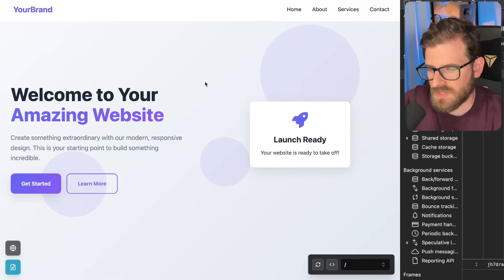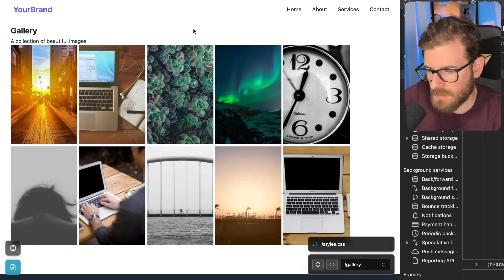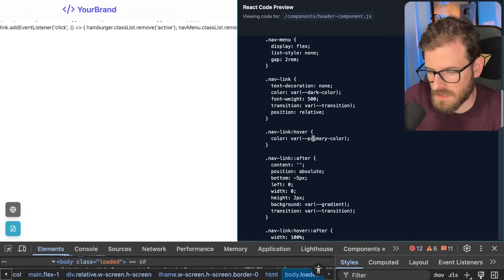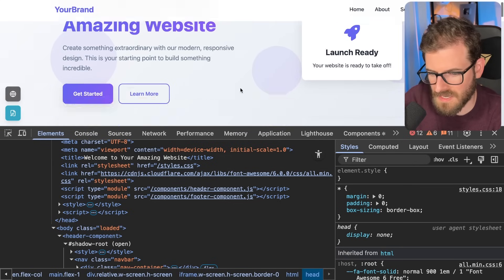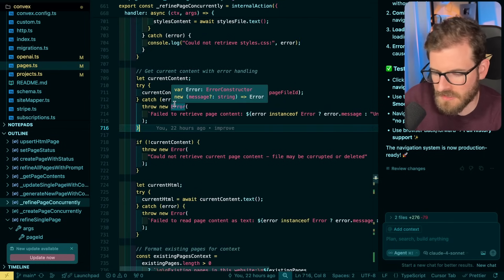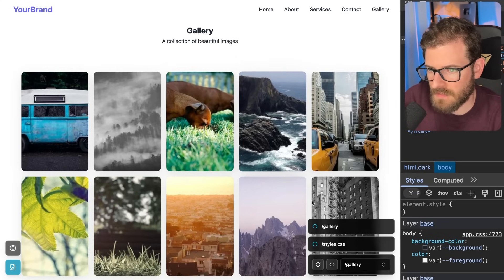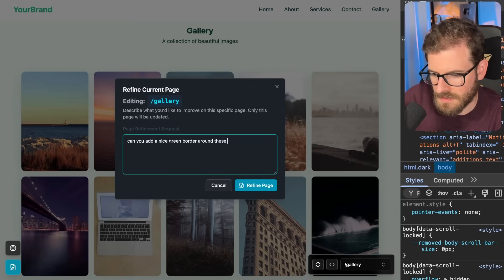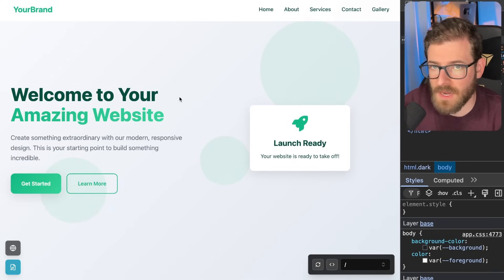Web components are pretty cool